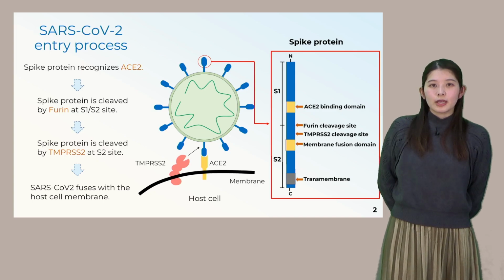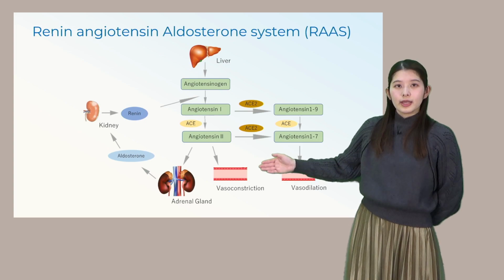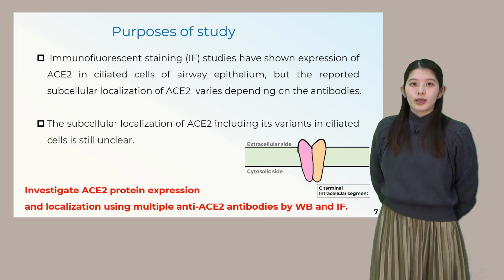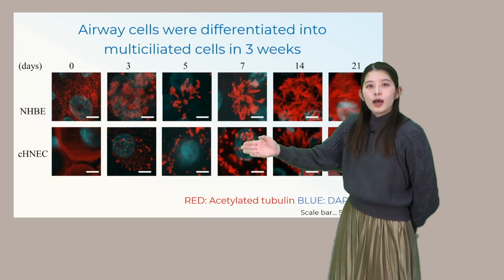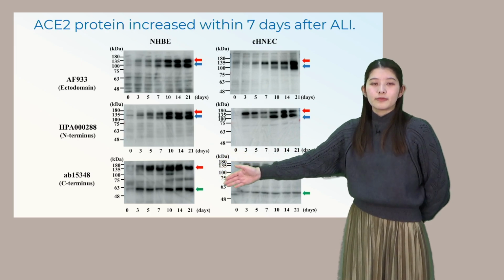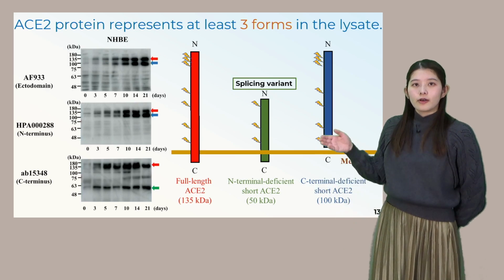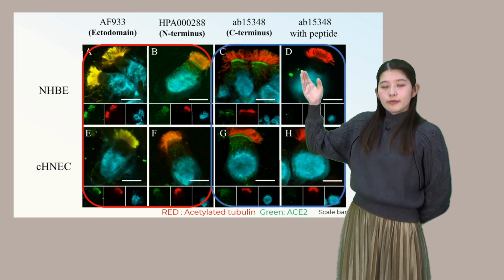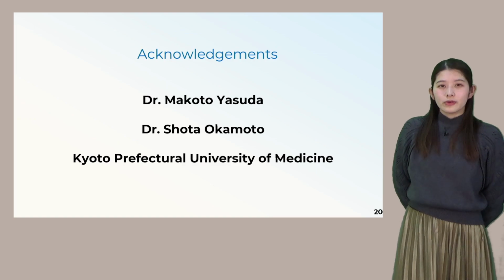Expression and localization of ACE2 protein in the primary culture..., YASUOKA Kasane (M2)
"Expression and localization of ACE2 protein in the primary culture of human airway epithelial cells"

This is a presentation of research results and the graphical abstract by YASUOKA Kasane (M2 student) of the Graduate School, Pharmacy, Ritsumeikan University.

立命館大学薬学研究科で安岡加紗音さん（M2）による研究成果の発表です。